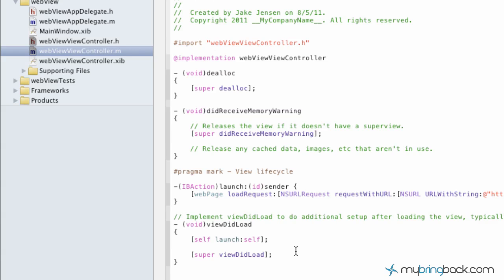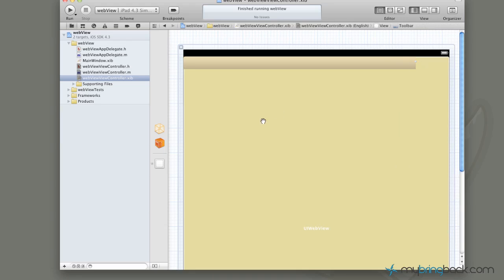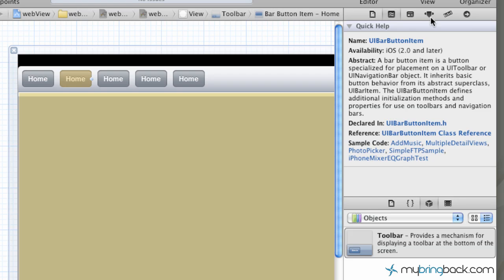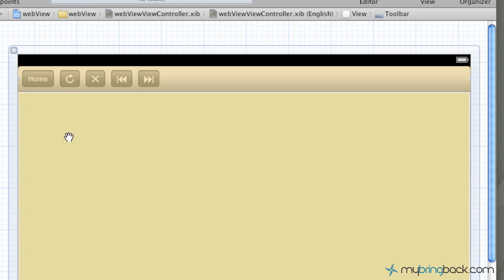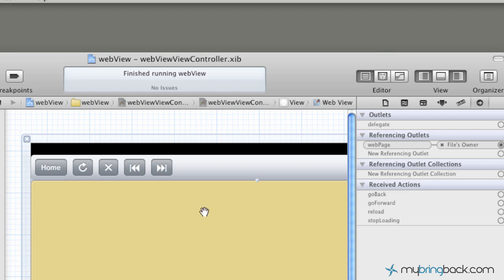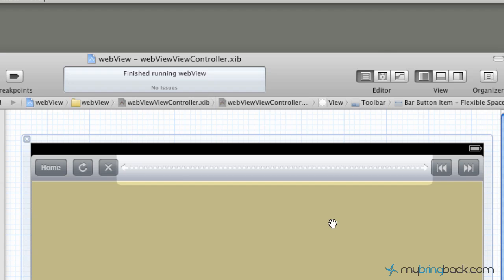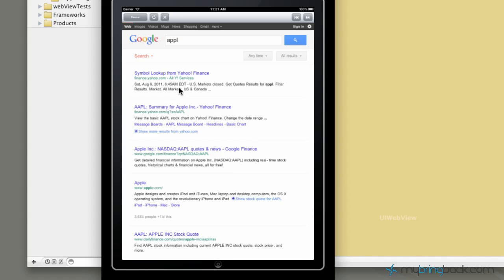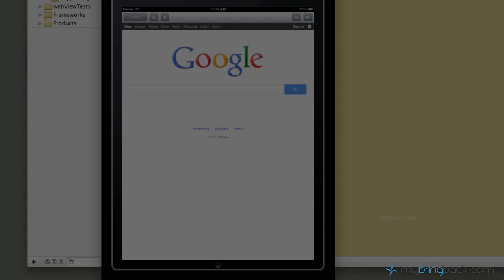Learn Xcode 4 Tutorial iOS iPad iPhone 1.17 UIWebView Button Navigation pt2